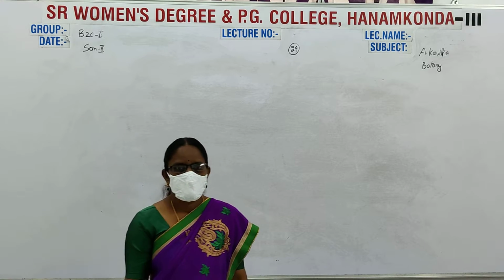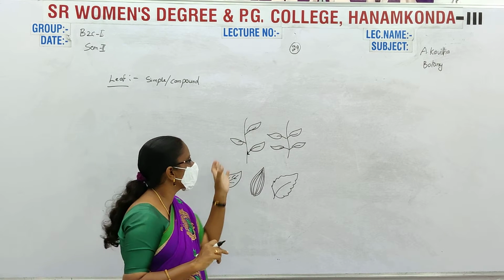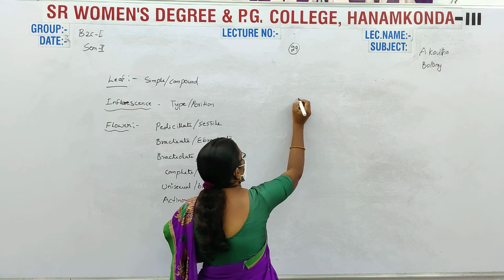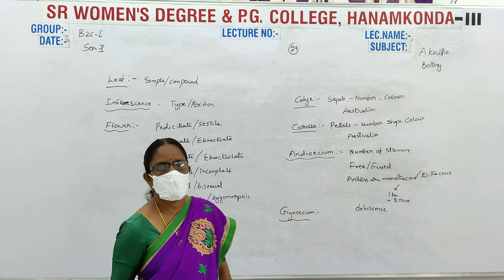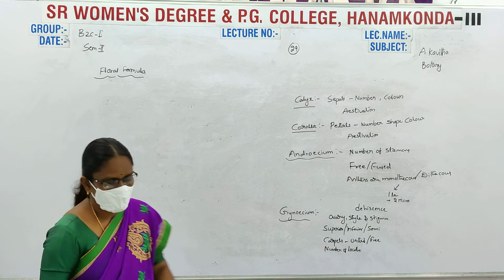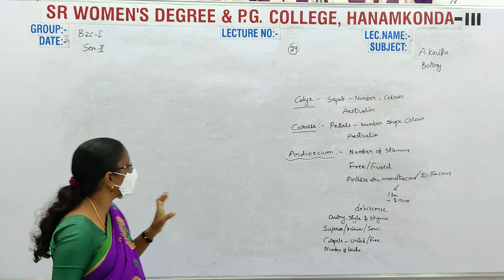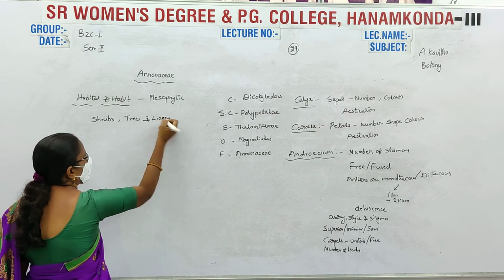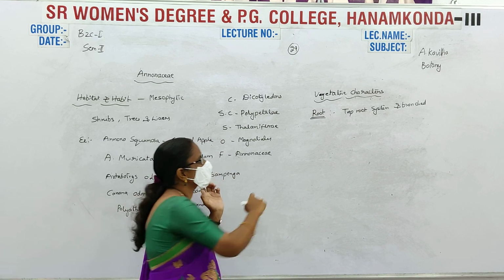Lecture on BOTANY By Kavitha .A (L-30)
BZC I YEAR , 2 SEM , Annonaceae